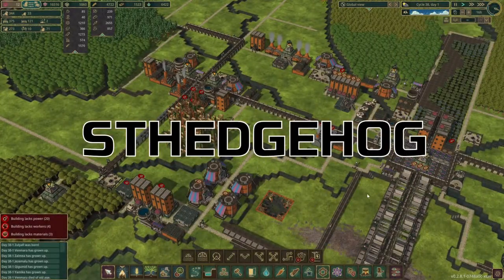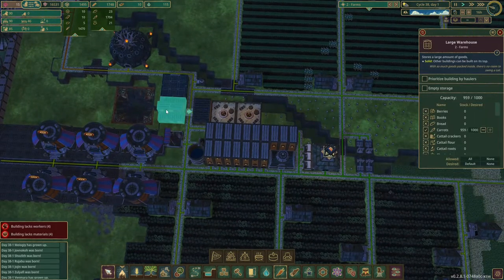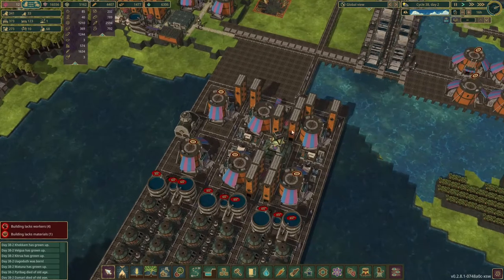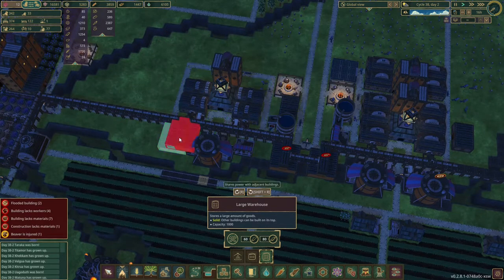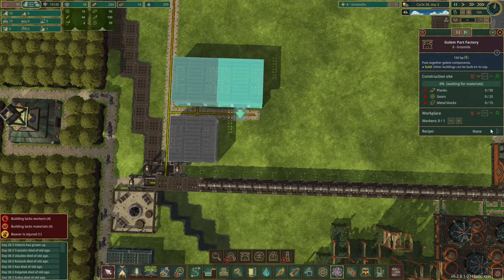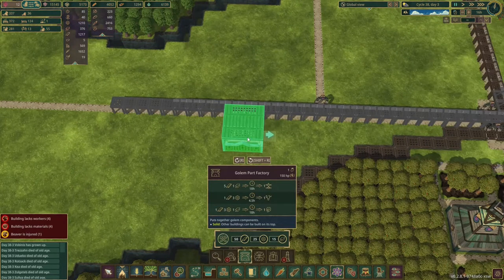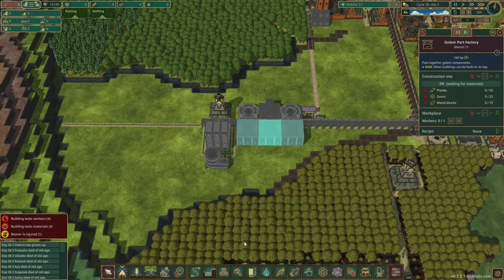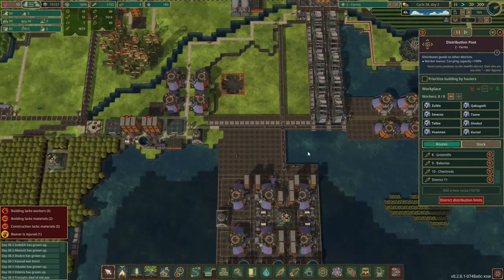Timberborn - All The Districts - The Golem Plan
Lets try a new challenge. Each district must be responsible for a single building, so, one district for farmhouses, one for grills, etc, etc. We're going to need lots of districts, and a complicated distribution system to keep all our beavers alive, sounds like fun.

Golems
The main course today is golems. They are super-efficient mechanized beavers that perform most duties of their living masters (and some that a beaver wouldn’t touch). Their effectiveness comes at a price, though - you need to produce and power them up.
New dweller type: Golems. Golems work at all workplaces with an exception of Inventor, Observatory, and Power Wheel. They’re not affected by working hours and regular needs. Folktail golems are called Barrelbots, Iron Teeth golems are called Cogheads.
Only select workplaces are available to golems right from the start. The rest needs to be unlocked with Science Points.
Windows, lanterns, and entrances of buildings where golems are employed light up in light blue rather than normal yellow.
New building: Golem Parts Factory (500 SP; 50 Planks, 25 Gears, 15 Metal Blocks; 1 worker; powered).
New building: Golem Assembler (750 SP; 100 Planks, 50 Gears, 50 Metal Blocks; powered, 2 workers). Assembles a golem from 4 Limbs, 1 Chassis, and 1 Head.
New building: Refinery (400 SP; 30 Planks, 10 Gears, 10 Metal Blocks; 2 workers, Folktails-only). Creates Biofuel from Carrots, Potatoes, or Spadderdock seeds. Also creates Catalyst from Maple Syrup and Sunflower Seeds.
New building: Biofuel Tank (200 SP; 50 Planks, 25 Gears, 15 Metal Blocks; Folktails-only). Barrelbots stop here to refuel.
New building: Catalyst Tank (600 SP; 15 Gears, 20 Treated Planks, 15 Metal Blocks; Folktails-only). Use this to supercharge your Barrelbots with a secret plant compound!
New building: Control Tower (1000 SP; 20 Planks, 15 Gears, 20 Metal Blocks; uses SP to operate; Iron Teeth-only). Supercharges all Cogheads in its range.
New building: Charging Station (200 SP; 5 Planks, 15 Gears, 5 Metal Blocks; 1 slot, powered; Iron Teeth-only). Cogheads need to visit this building to be wound up.

Migrations
We often heard that migrating beavers (and now also golems) between districts could be easier, maybe even… automatic. The new tab found in the Settlement Panel helps a lot in that area.
New tool: Migration Panel. This panel allows you to manipulate population numbers for adult beavers, kits, and golems in your districts. It has two sections.
The “Manual migration” section at the top allows you to pick two districts and directly migrate 1, 10 or all units from each category (Adults, Kits, and Golems) between them.
The “Automatic migration” section allows you to set the desired minimum for each unit category. The game will try to migrate units for you to satisfy these minimums.
Each district in the “Automatic migration” section has two buttons for each unit type (adults, kits, golems) that allow completely blocking their immigration and/or emigration.
District Center’s migration button now redirects to the new Migration Panel.